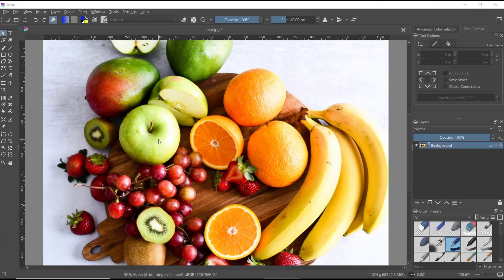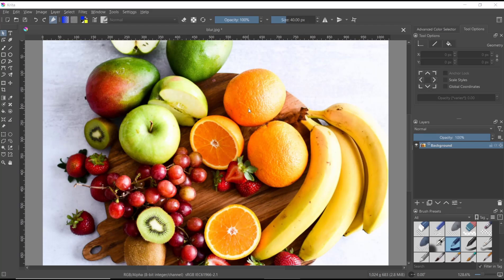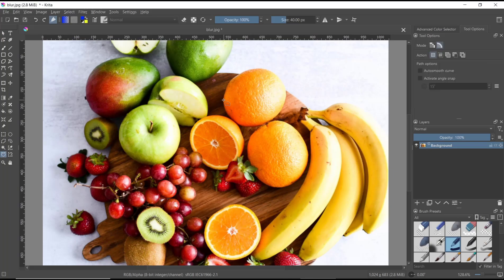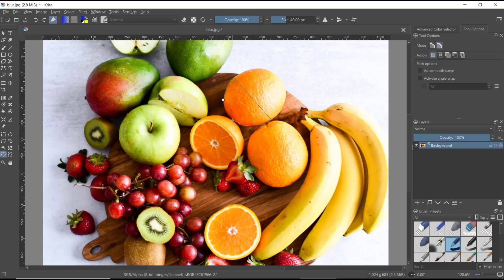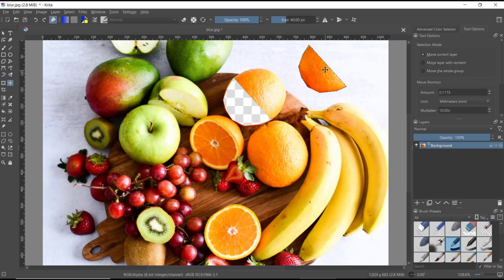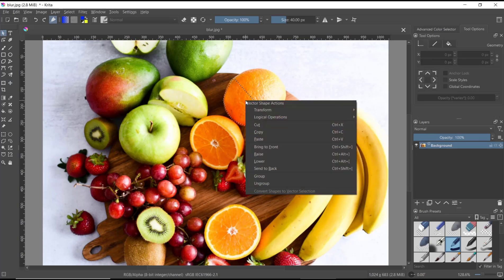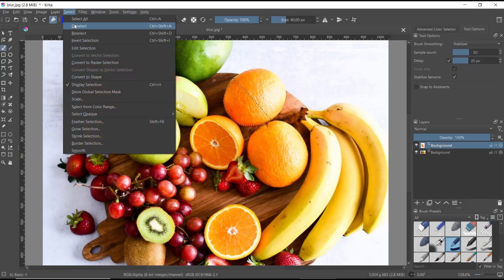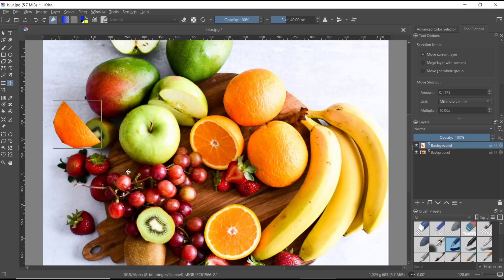Krita How To Move A Selection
Learn how to move a selected area in Krita, a popular digital art software. Follow these step-by-step instructions to easily move selections within your artwork.